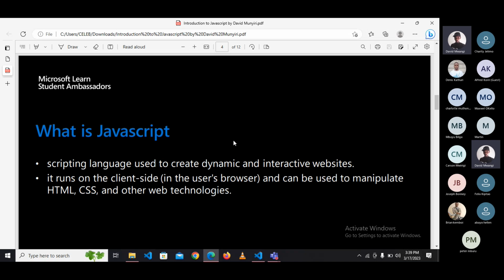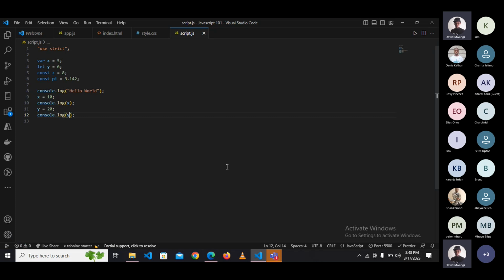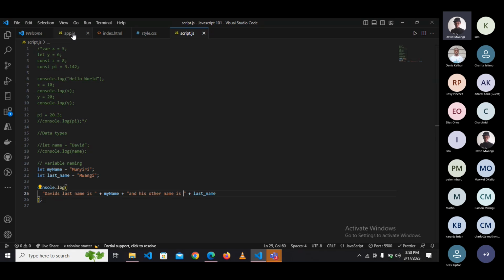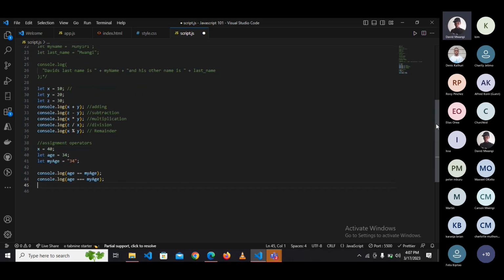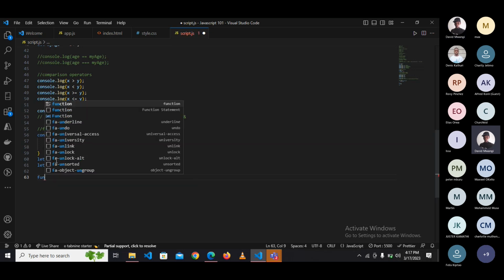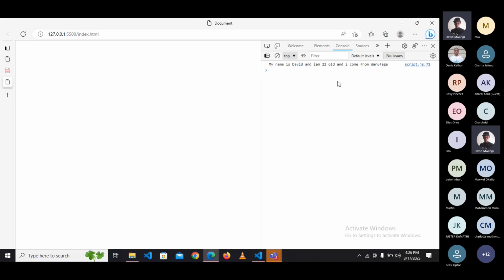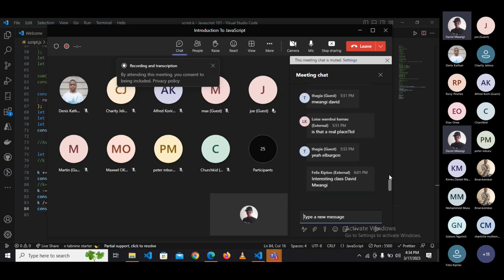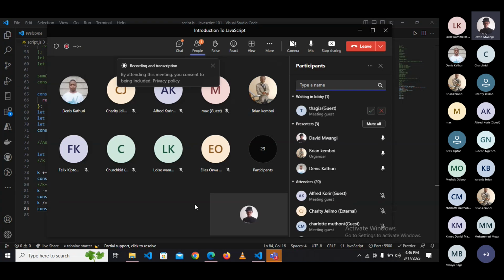#1 Introduction To JavaScript101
javascript javascripttutorialforbeginners This tutorial is designed to cover a range of topics, from introduction to more advanced concepts. You'll learn about basic syntax and data types, variables and operators, control structures, arrays and objects, document object models, and many more.